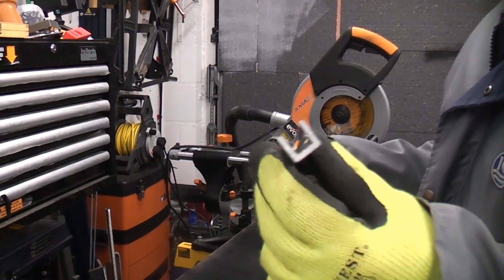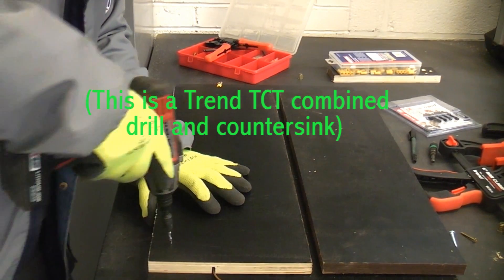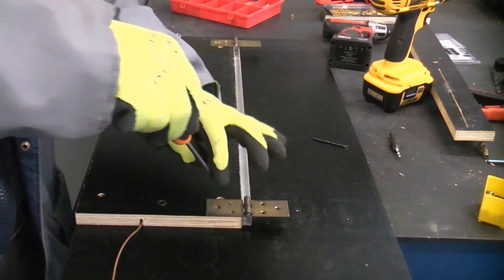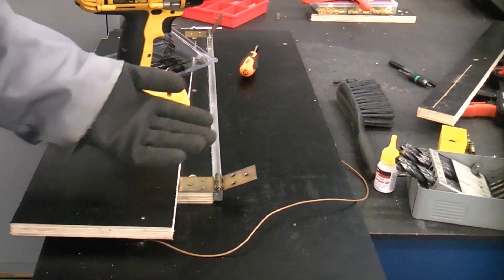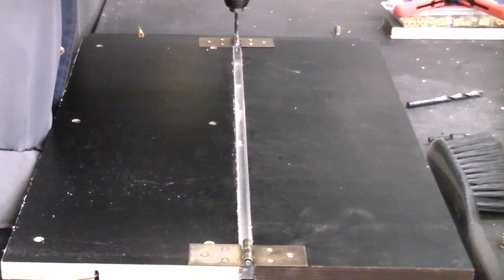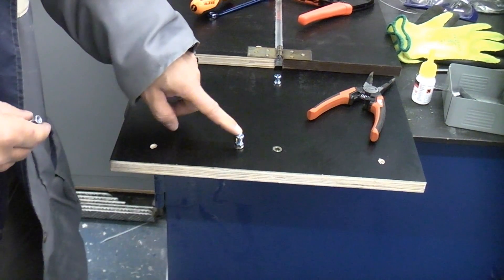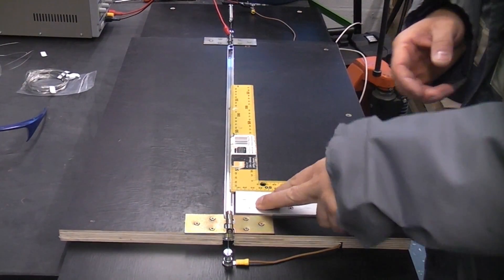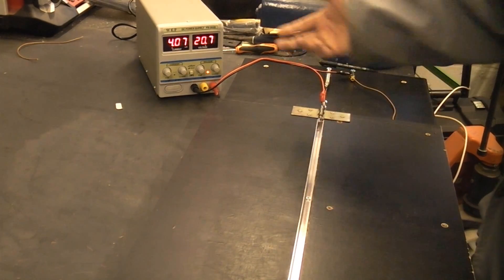How to make a line bending machine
A line bender is a useful addition to any workshop where acrylic is being used to fabricate components. Line bending machines are not cheap but in this tutorial we are going to make a DIY line bender. To make the line bender you will need some suitable sheet material such as ½ inch thick plywood or similar.

You will need the following to complete this project
1. Nichrome wire (26g)
2. 12mm * 12mm Aluminium channel 600mm in length
3. Two suitable hinges
4. Various screws
5. ½ inch plywood cut into three pieces. 1@ 800mm*300mm 2@600mm*150mm
6. Bench power supply unit with minimum output of 30v 5 amps
7. A suitable expansion spring

This is not my original idea, I have seen another video of one being made online so made one myself ;-)